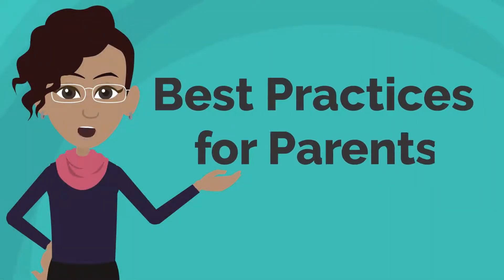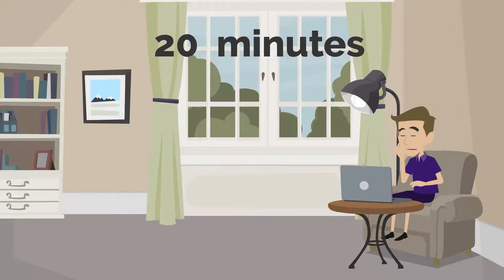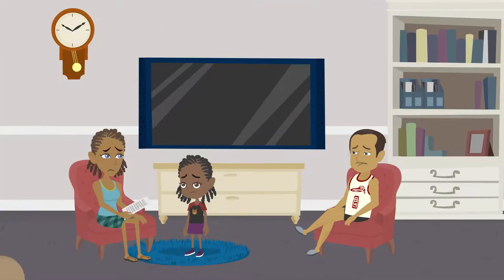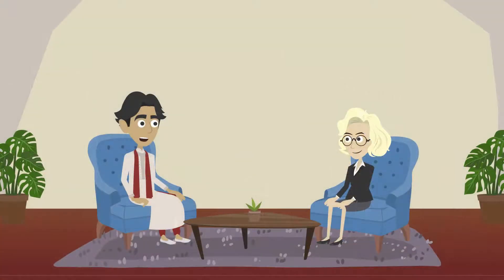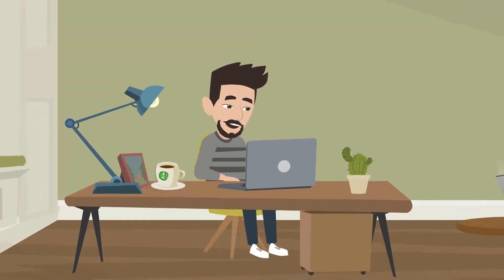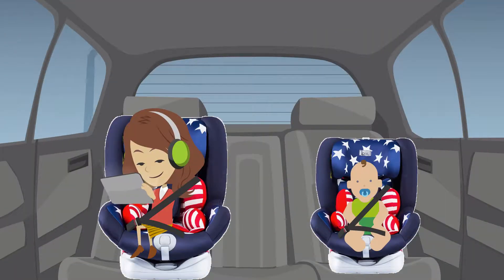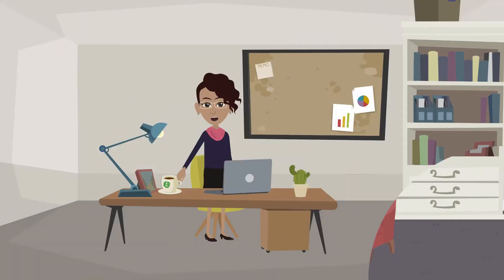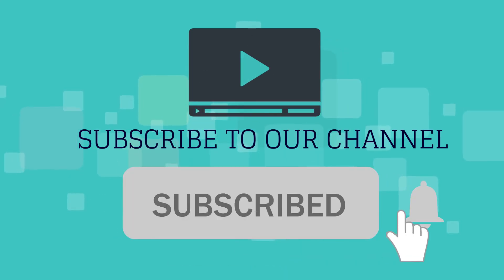Best Practices for Parents Explainer Video